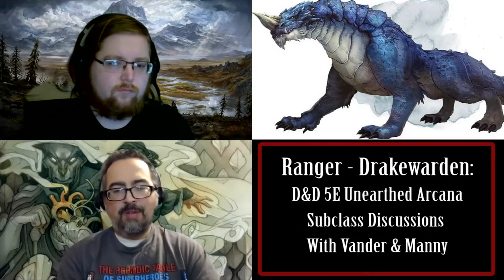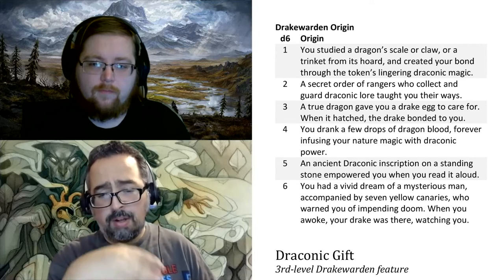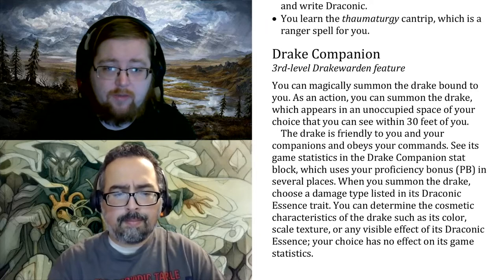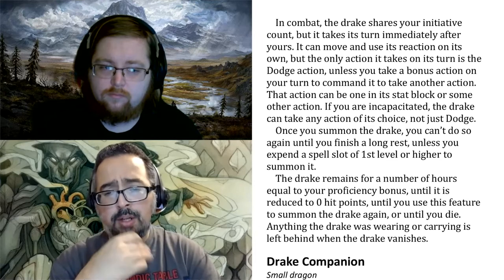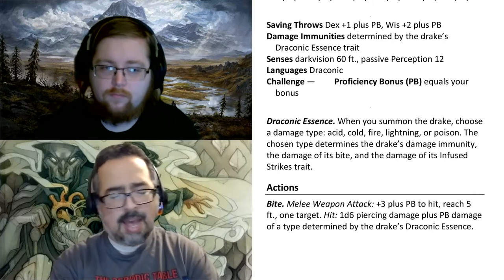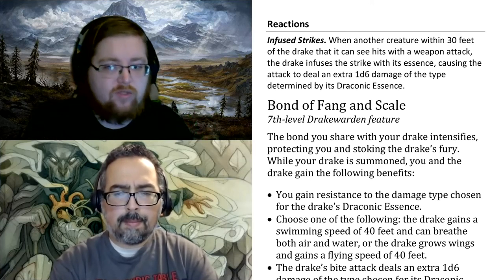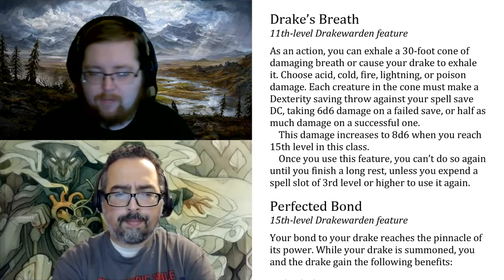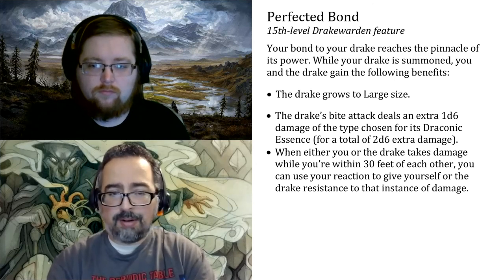Ranger's Drakewarden Subclass - Discussing 5E D&D's Subclass from Unearthed Arcana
Vander and Manny talk about the new draconic subclass for rangers recently released from Wizards of the Coast's Unearthed Arcana website. We discuss what this subclass needs in order for it to stand out better.

Note: We did a segment on this a month ago, but we weren't satisfied with it, so we redid the segment.